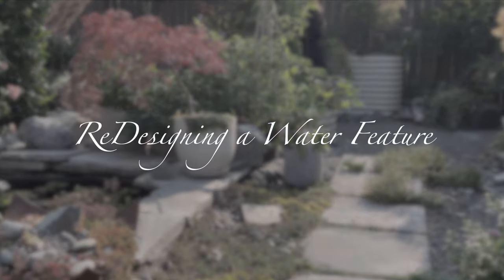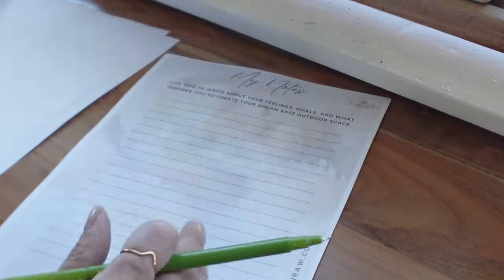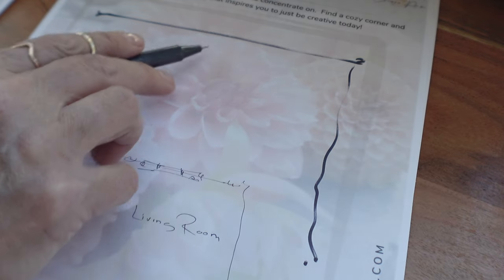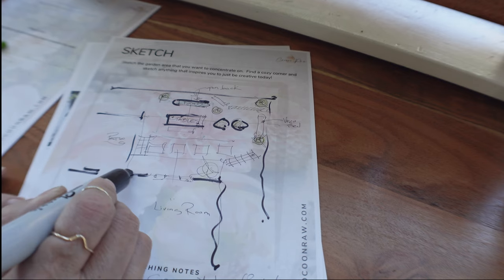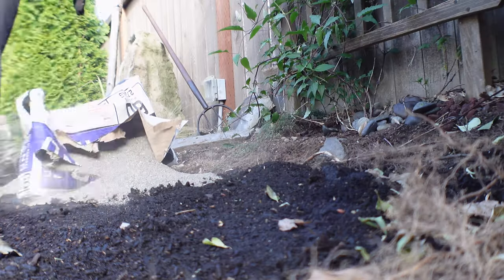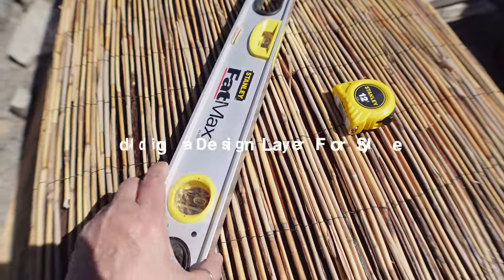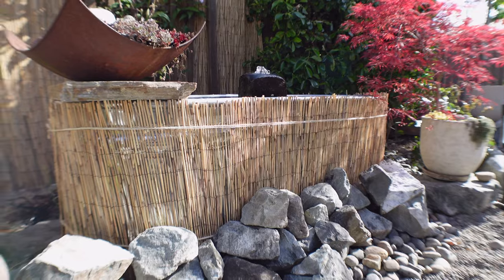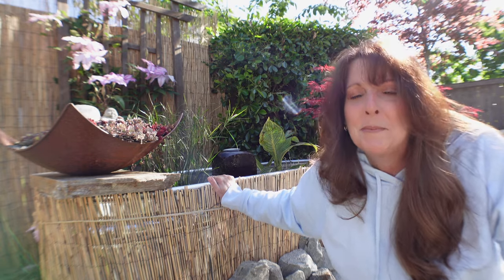DIY WATER FOUNTAIN Ideas, Gigantic Transformation: Suburbs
So excited to share my redo of my cost-effective water fountain design.

Mailing Address:
3118 Judson St, No. 874

SHOP THIS VIDEO:
Bamboo Screen 6'x16'
(Look at Home Depot for a cheaper option.  That is the screen I bought.  The screen I bought is 6'x16' not 8' x16')

Straight Pattern Tin Snips

TO SHOP FOR SOLAR OUTDOOR LIGHT FIXTURES SIMILAR TO MY HOME:

00:00 Introduction
01:37 Planning Your Garden
11:59 Working on the redesign